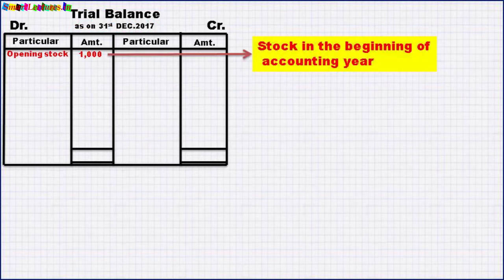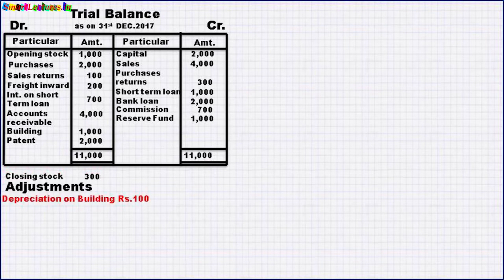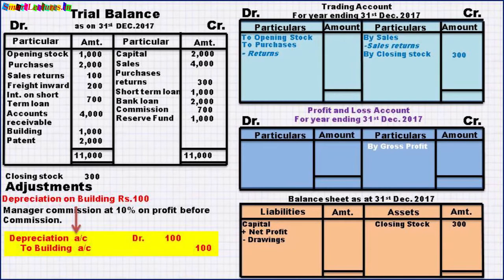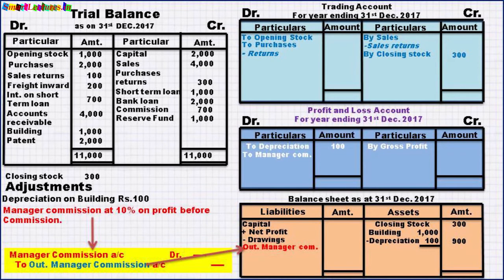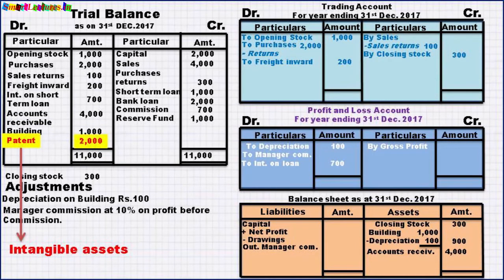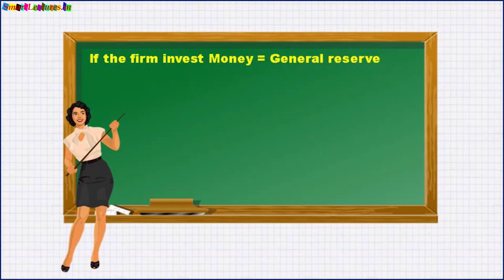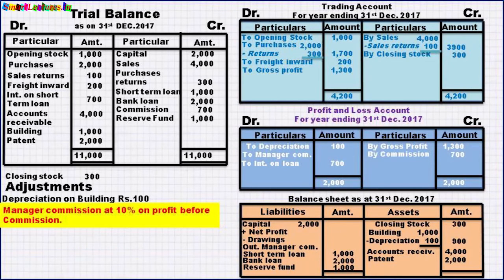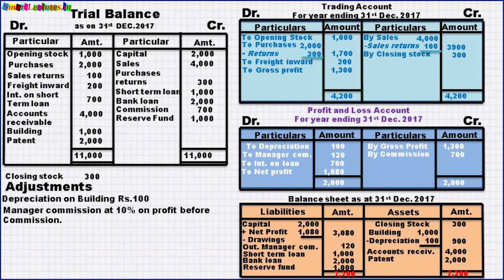Financial Statements With Adjustments Episode-5